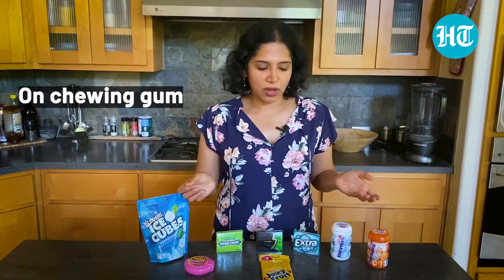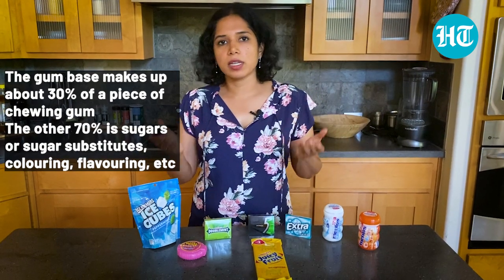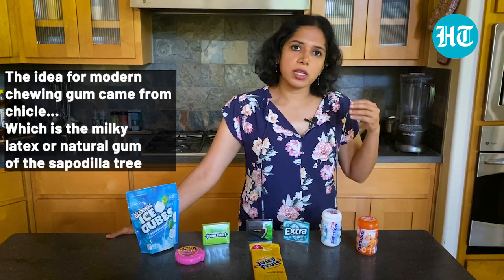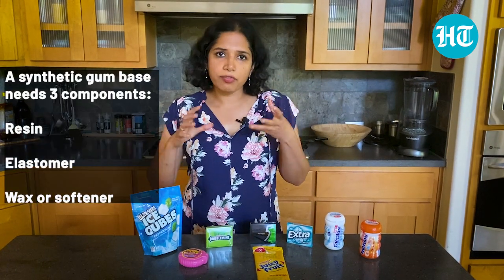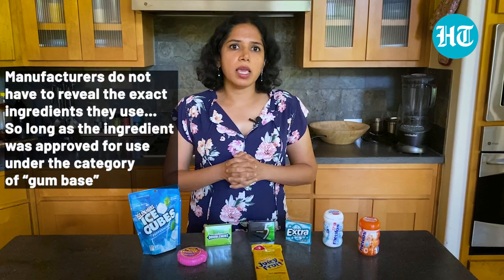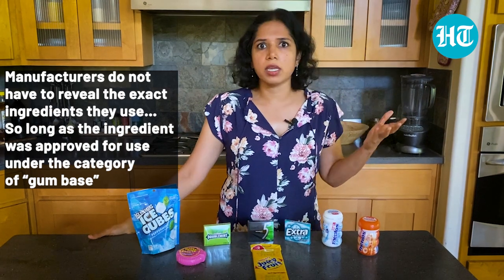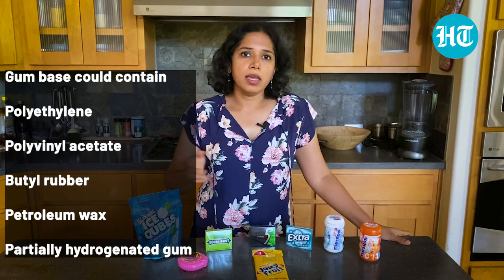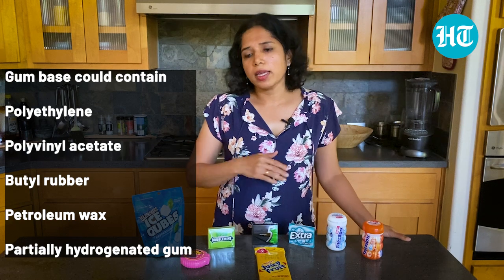What is chewing gum made of?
Food writer and researcher Swetha Sivakumar is demystifying one ingredient every week at HT Wknd. This week: Chewing gum. What goes into chewing gum? What makes it so sticky, what makes it so stretchy? Will we ever know all that goes into a stick of gum? And why are biodegradable chewing gums so rare? Find out.